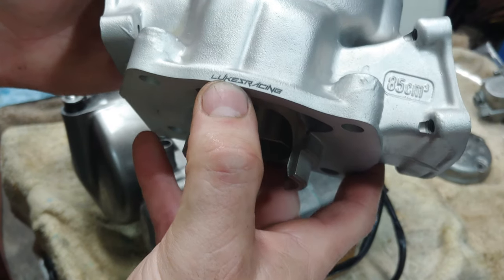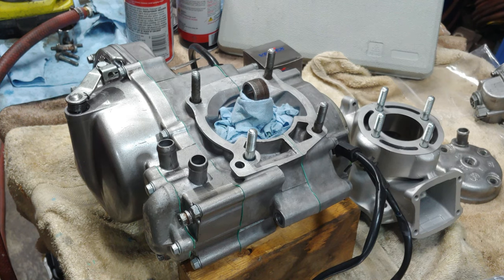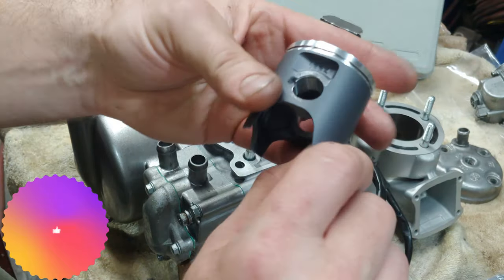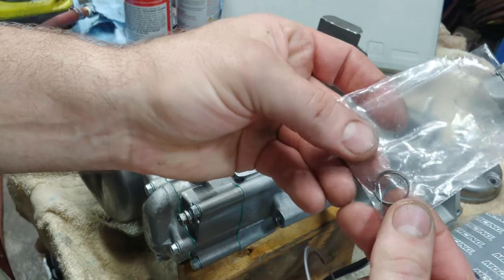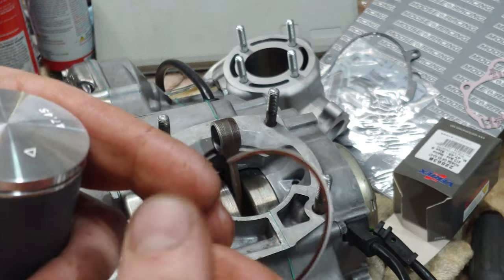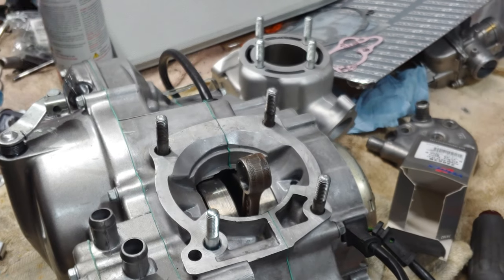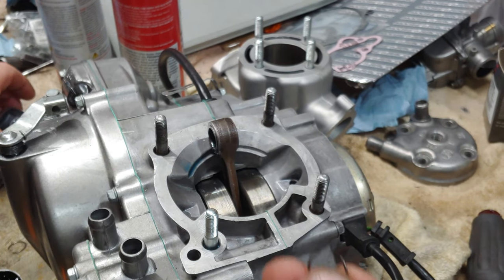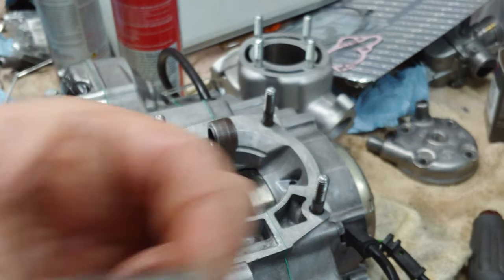03 Honda CR85r rebuild part 3 || Engine Rebuilding [Top End Assembly]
Welcome back to the channel everyone and thanks for taking the time to swing by again!

 IN Todays Video, 03 Honda CR85r Rebuild part 3 || Engine Rebuilding [Top End Assembly], I install the piston on the connecting rod, install the cylinder and head with torque specs as well as install the reeds, cage and intake. This will make the engine ready to install in the next video.

So Check the Video out... and Stay tune for the next one!

Please consider joining our growing community of Gear Heads and Speed Freaks by SUBSCRIBING, Hitting the ALERT BELL, LIKING the video as well as making any COMMENTS, asking questions or giving friendly advice to improve my channel content in the comments section. Or for pure entertainment.

We are almost to 1800 Subscribers, then the next goal is 2000!

 I'm learning and practicing skills from these two great channels below. Check them out. Great Teachers!

Thanks a TON for all of the recent Subscribers, You Guys and Gals ROCK!!!

Parts:
1. Vertex Piston Kit for 03 Honda CR85r
2. Moose Racing Complete Gasket Kit 03 Honda CR85r:
3. 03-04 Honda CR85r Replated Cylinder from Luke's Racing
4. Lucas 2 Stroke Engine Oil

1. Harbor Freight Dirt Dike Stand
3. Dango Designs GoPro Gripper Chin Mount:
4. Rechargeable Portable Battery Bank (Similar)
5. Smart Phone TriPod
6. Smart Phone Tripod TALL
7. Wireless Lapel Mic

Andrew C.